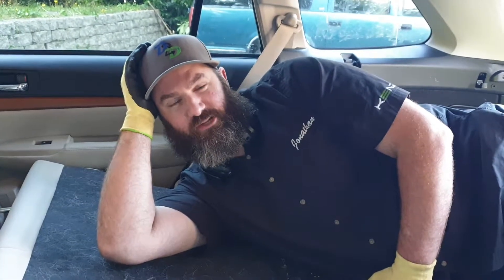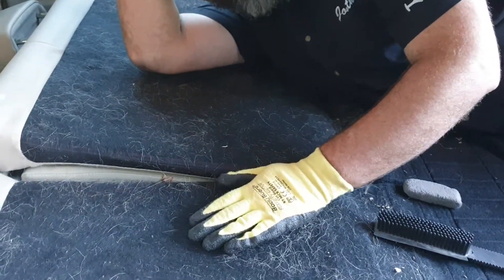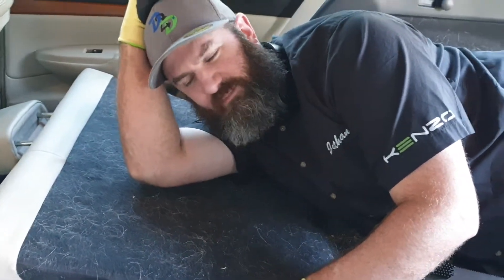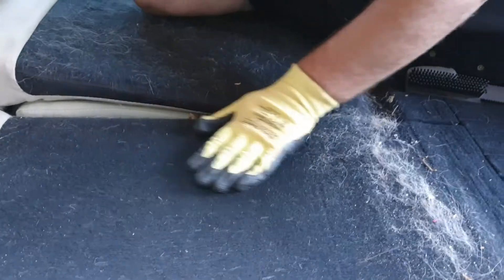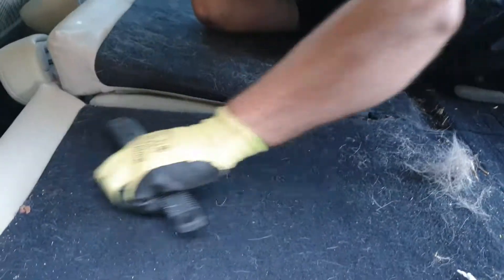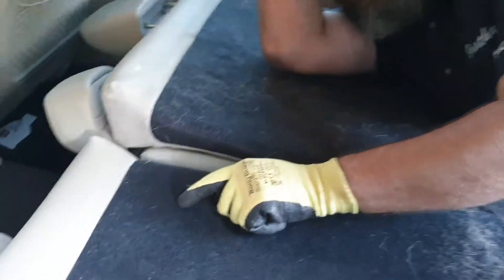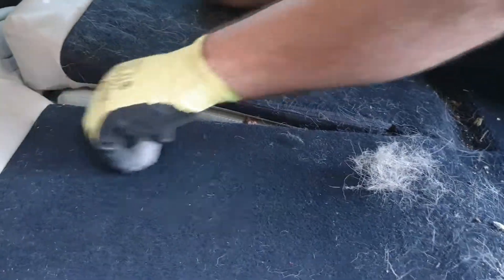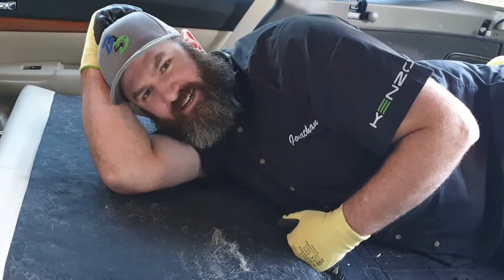Dirty2Dreamy- Pet Hair Removal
Pet hair can be one of the biggest pains in the butt when you're working with short hair carpet. You have to be careful not to ruin the carpet and limit the aggressive methods used. Sometimes the pet hair is just so bad that you have no choice BUT here are some tips to help you with pet hair.